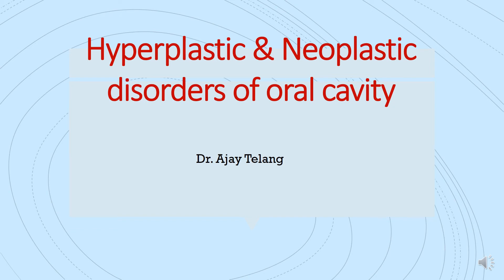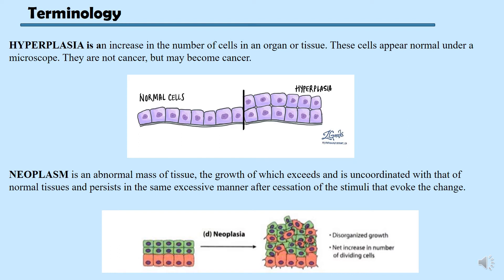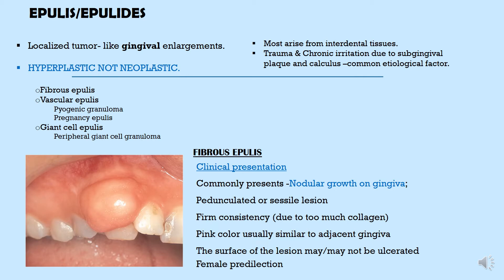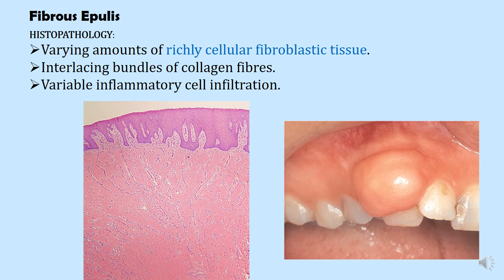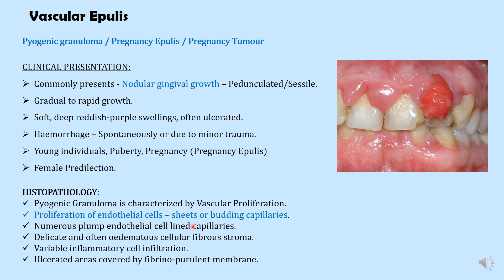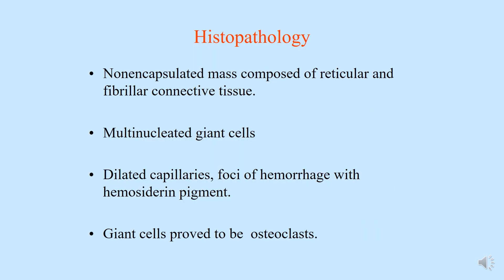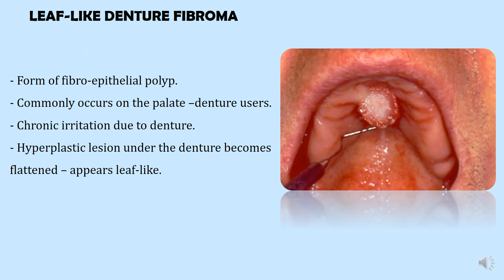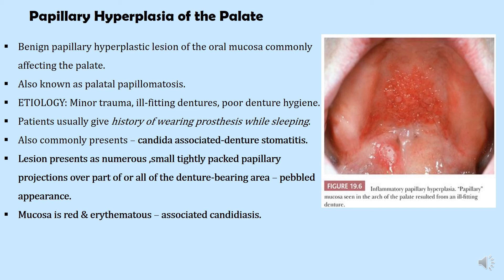Hyperplastic & Neoplastic lesions of oral cavity Part 1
Topic: Hyperplastic and Neoplastic lesion of the Oral Cavity
Date: 19/5/2021
Year: 3, CO2023
Course : ODSS1